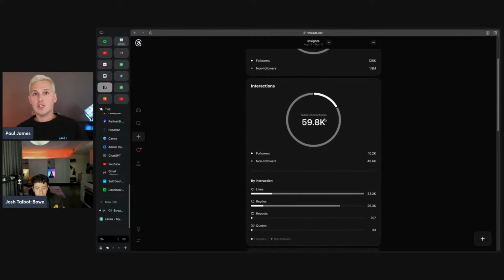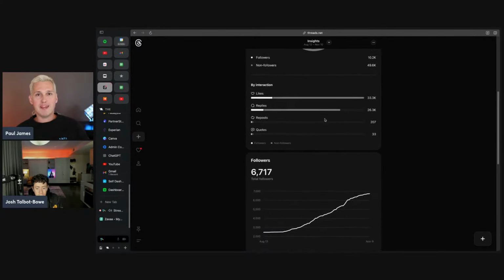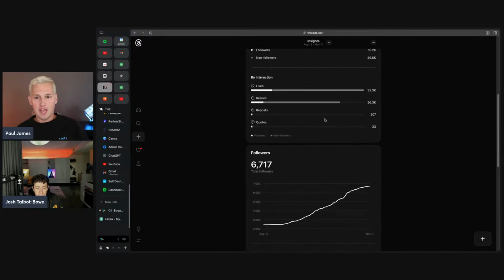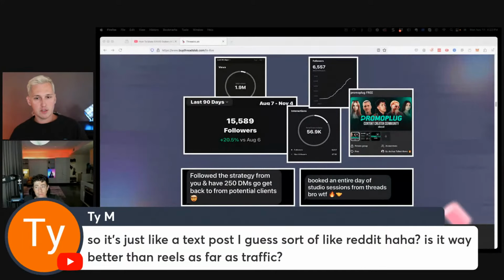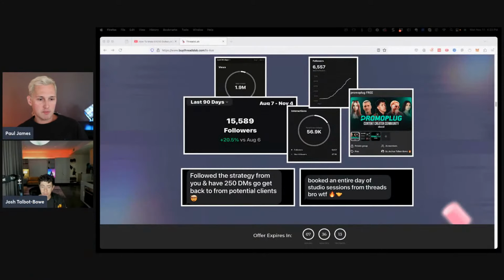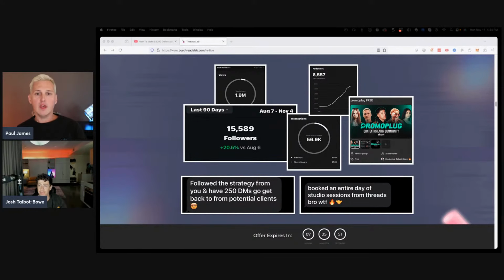How To Make $1000 Dollars A Day with Threads! [The LAZY Way]